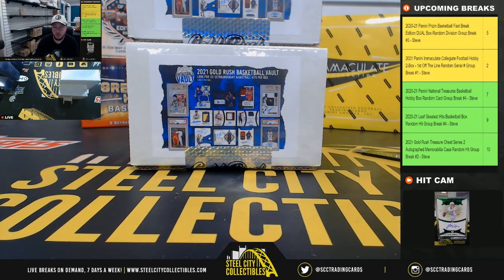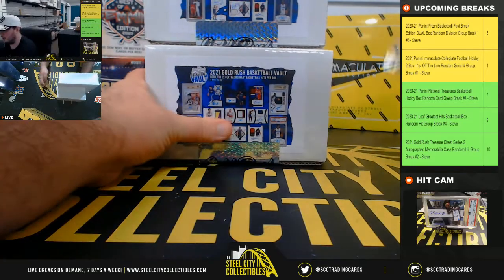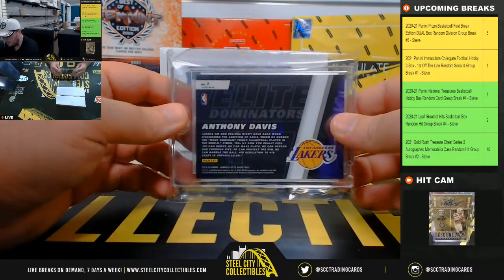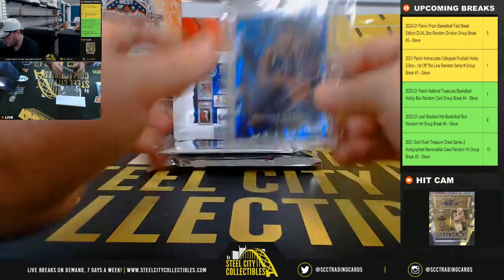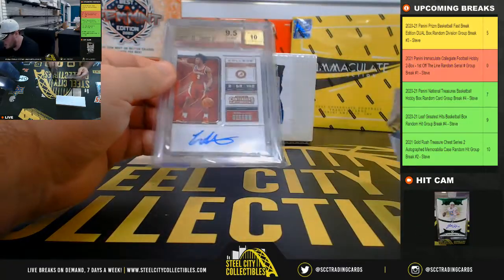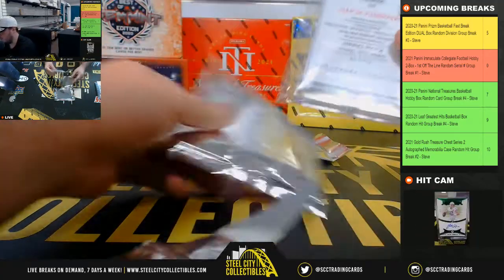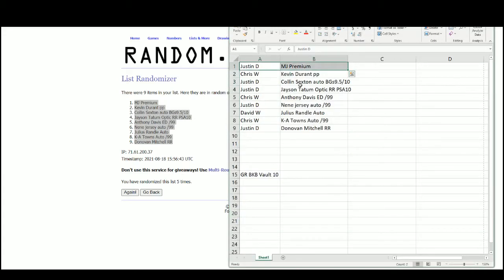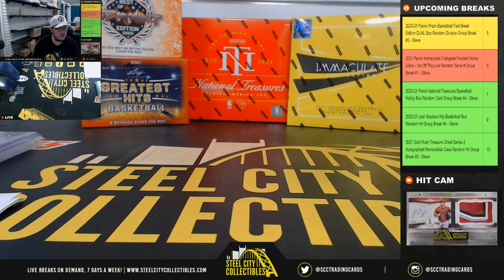2021 Gold Rush Basketball Vault 3-Box Random Hit Group Break #10 - Steve